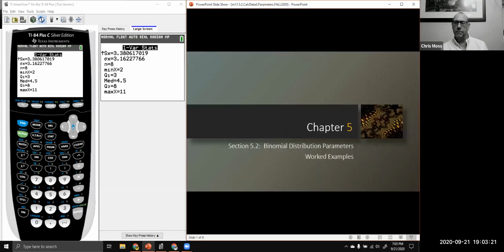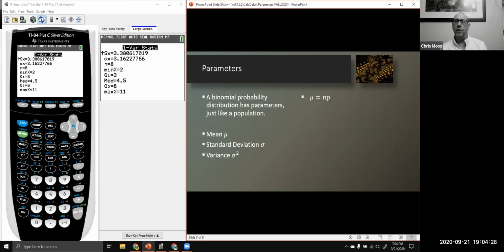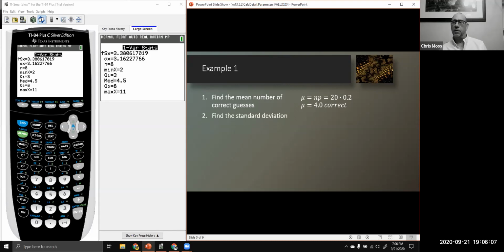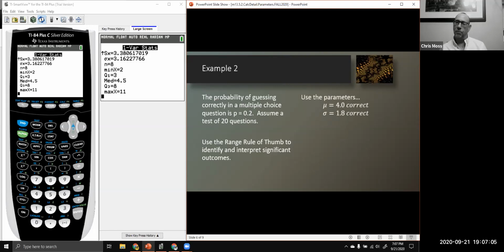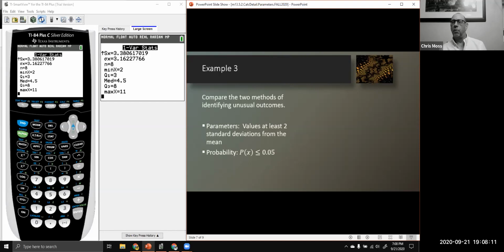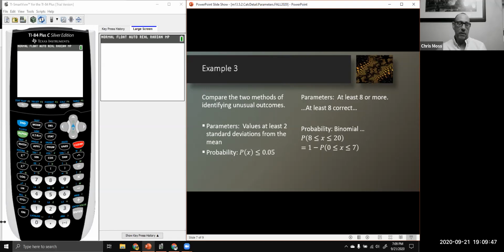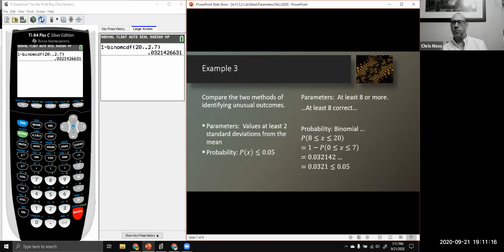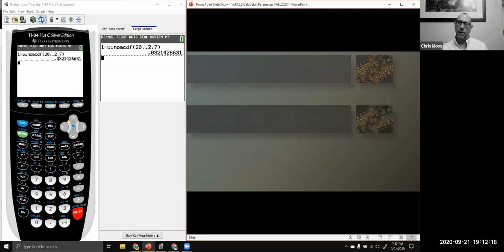Binomial Distribution Parameters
Definitions and examples of the parameters of a binomial distribution.